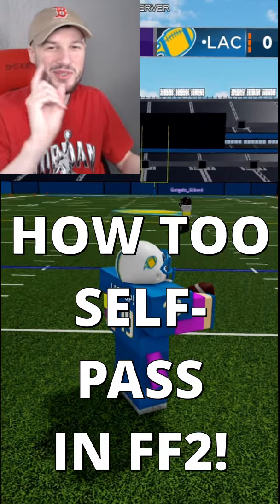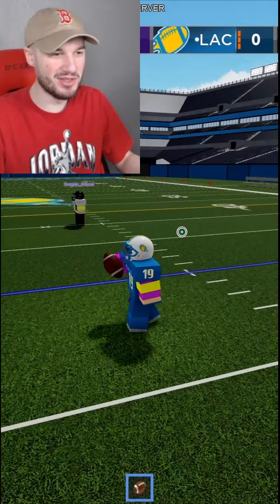HOW TO SELF PASS IN FOOTBALL FUSION 2!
Juicy John teaches you how to self pass in Lego football!

Use star code "JUICY" when buying Robux or Premium! (I get 5% of all purchases)